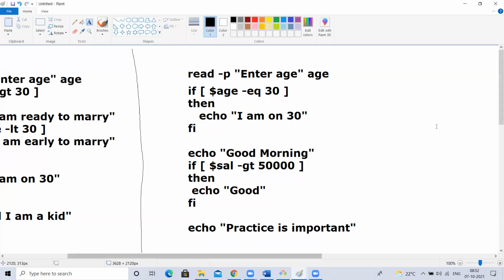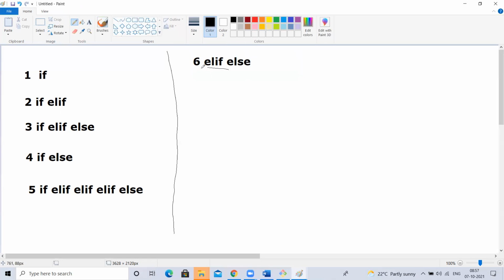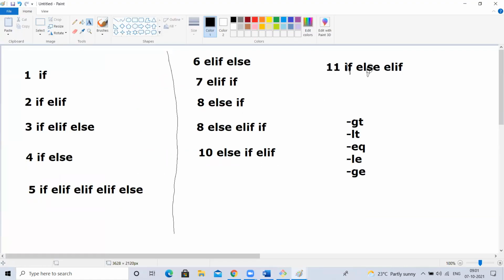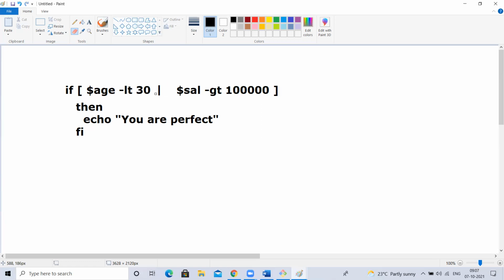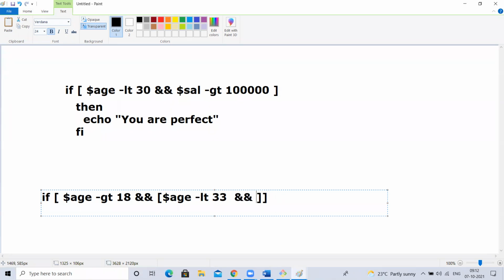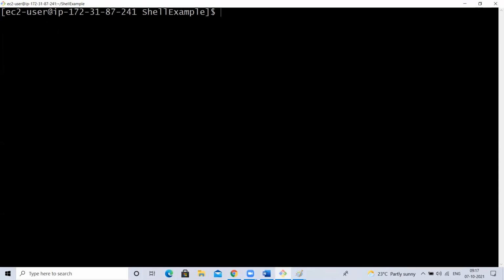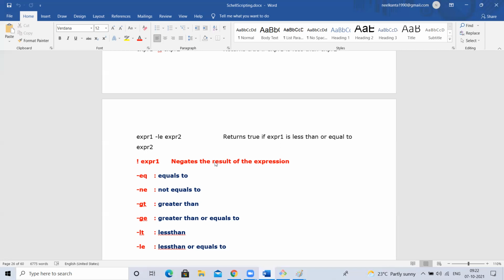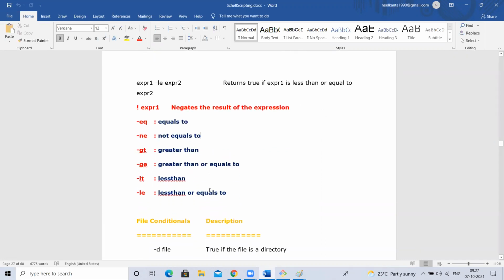#17-ShellScripting - Conditional statements, if, elif, else - Part2, Contact: +91-8123997688